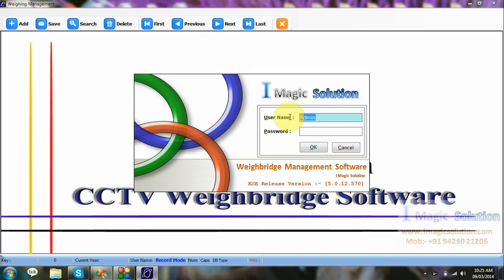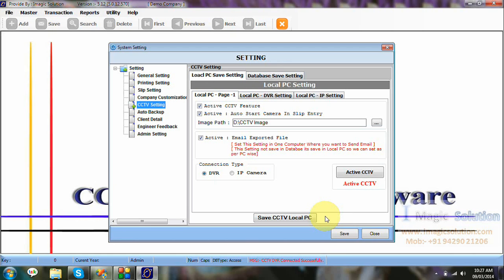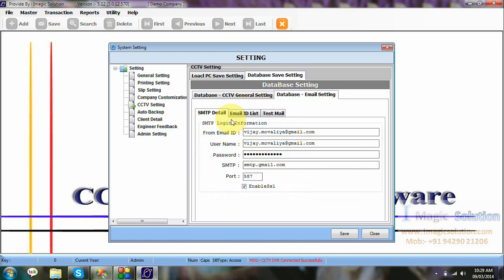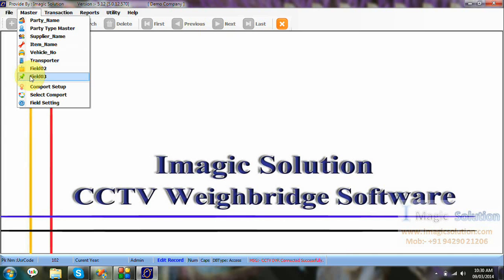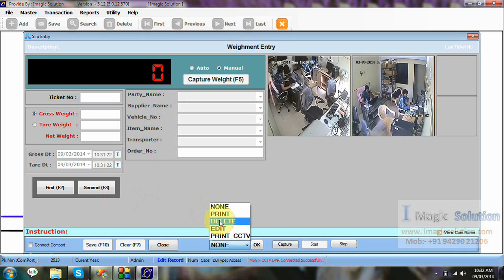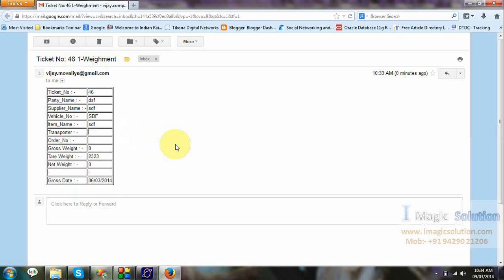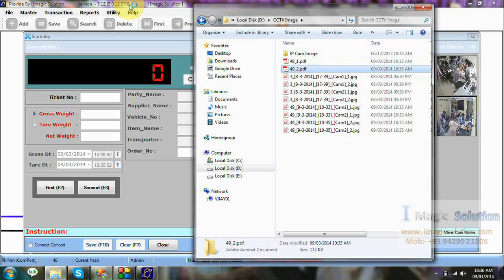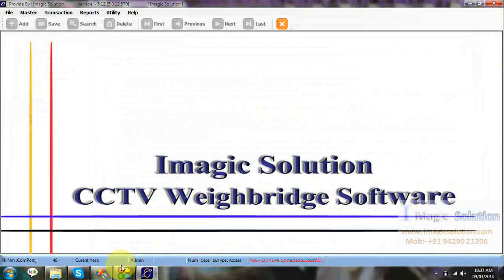Weighbridge CCTV Software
CCTV Weighbridge Software its make Secure Weighment process and take snap of weighment time and store in HDD, if any doubt in that weighment then we can check in feature that image and get back solution,

            This is secure solution for Weighbridge Weighment, we can used Analog Camera And IP Camera And IP Based DVR, We can integrate up to 4 node camera on per Weighbridge. IP Camera give a best quality Image and clarity.